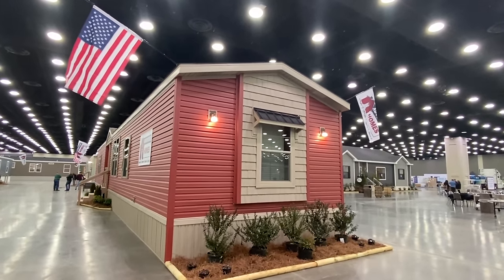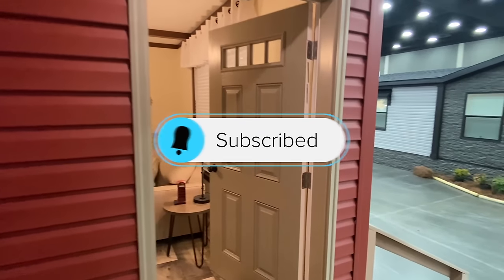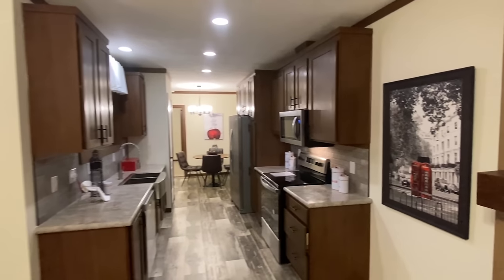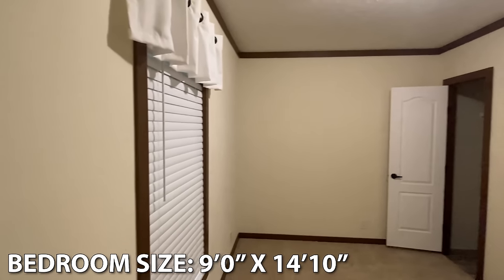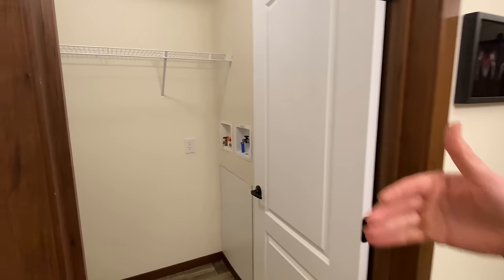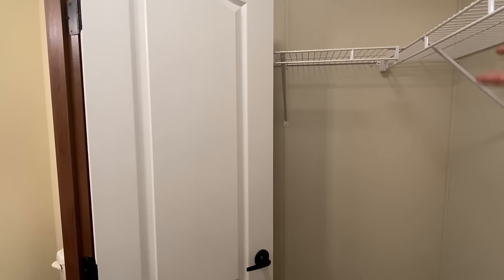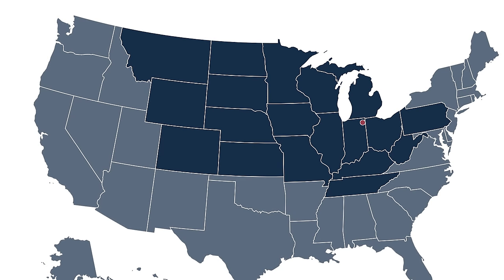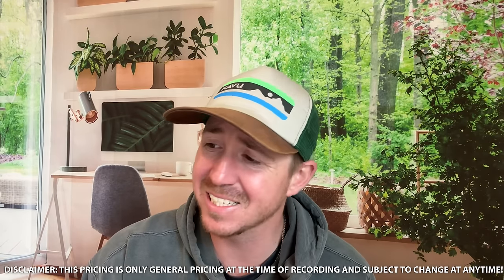BRAND NEW single wide mobile home that TRULY has EVERYTHING! Prefab House Tour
Today I will be showing you a new single wide mobile home that is loaded and has it all! Stayed tuned I toured several brand new prefab home models I toured here and will be coming soon! Hey friends, this is Chance with Chance's Home World and we have a single section mobile home video tour video for you and this model is perfect for someone getting started!

This prefab house also has several different options and is built as a hud manufactured home! The manufacturer for this house is Adventure Homes. The model for this home is the “6763L.” This home has 3 bedrooms and 2 bathrooms and has roughly 1,178 square foot. Let me know what you think about the video! I hope you enjoy this mobile home walk through video.